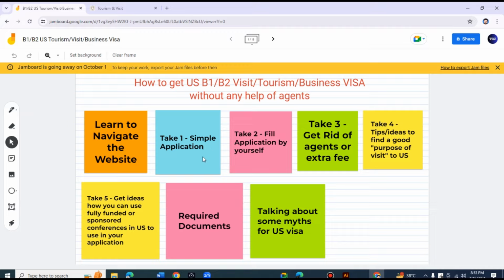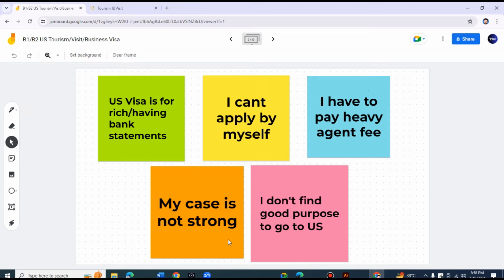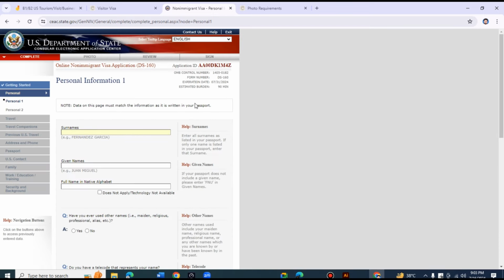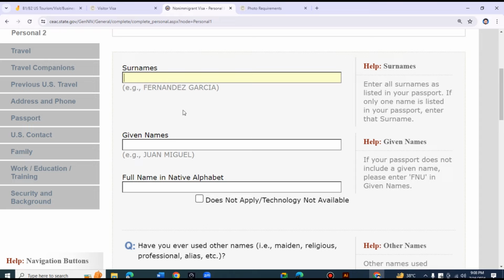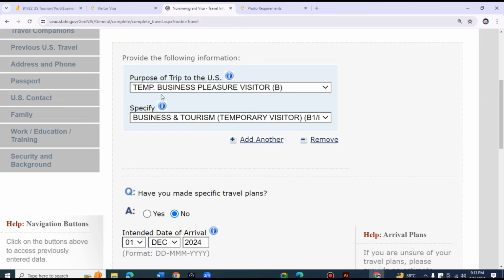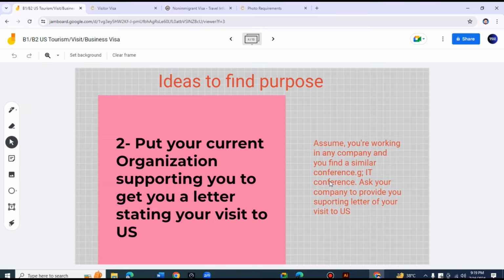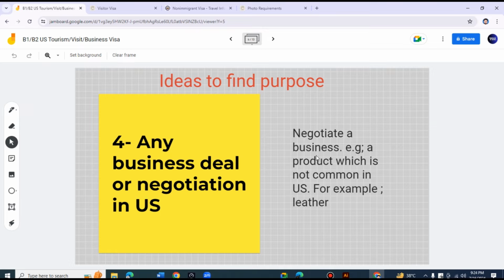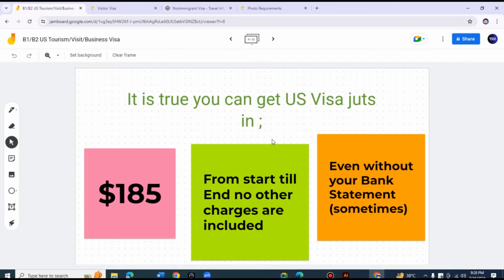How to Apply US Visa | How to fill DS160 Form in B1/B2 US Visa Application Yourself | Without Agent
I understand you might find it difficult to apply for a usvisa due to some myths and discouragement. However, in this video, you will learn complete step-by-step guidelines while applying by yourself for the usvisaapplication process. You will also find good ideas/reasons to prepare your purpose of visit to US . You don't need to hire any agent or pay any extra fee ❌
DS 160 form guidelines are also attached. ✅